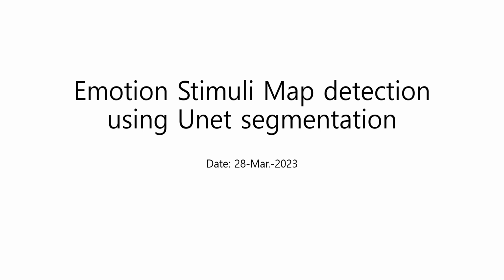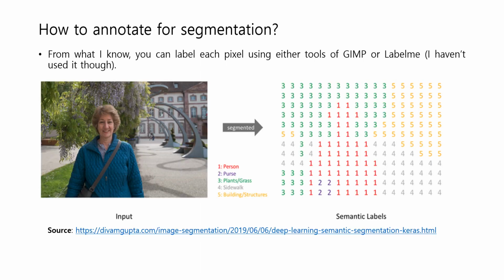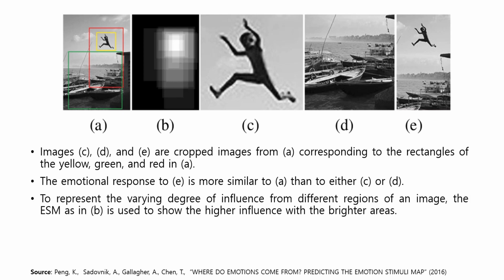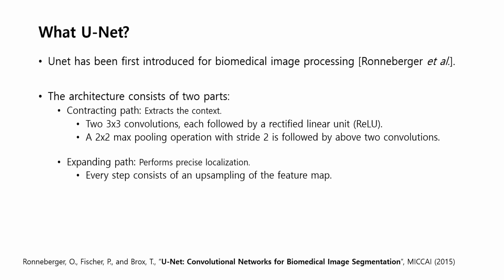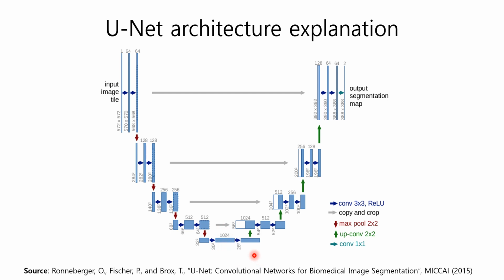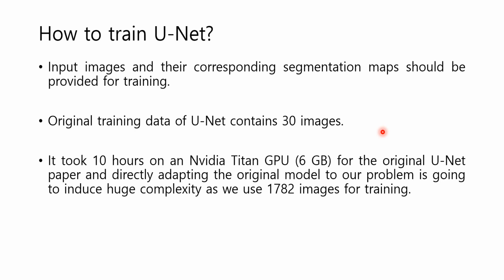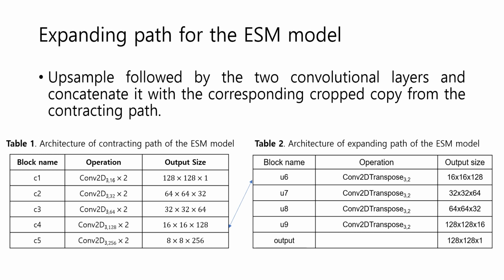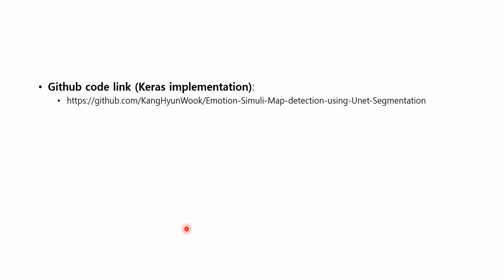Emotion Stimuli Map detection using U-Net segmentation